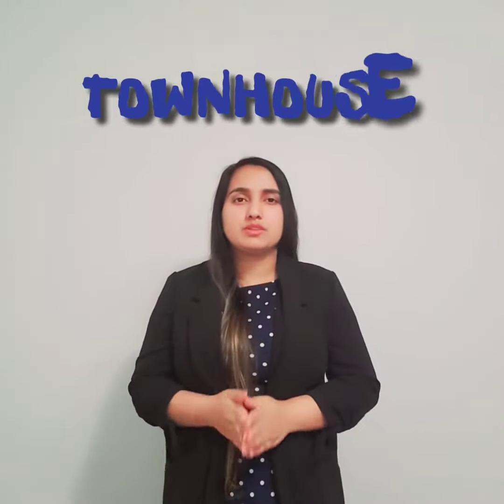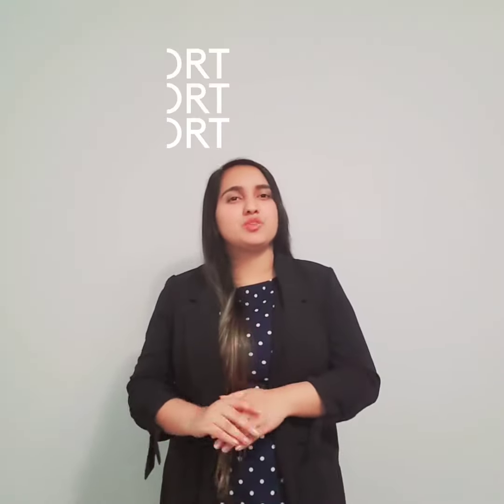TOWNHOUSES II TYPES II First Time Home Buyers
In this video we talk about townhouses. A Townhouse, is a style of building where multiple homes are attached together either vertically or horizontally, but they all have separate entrances and there is no common interior space. Townhouses can have basements or even fenced backyards which is really great for those wanting a private space to enjoy the outdoors or of course our favorite friends... dogs !